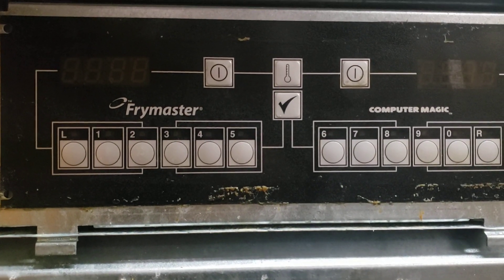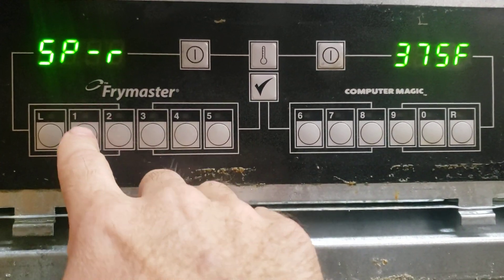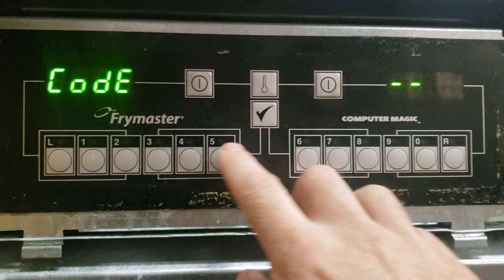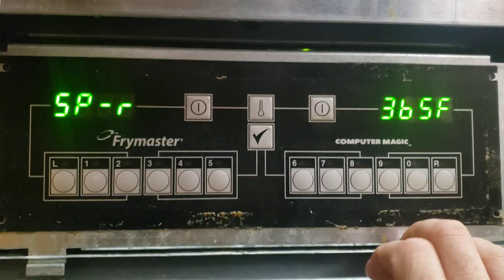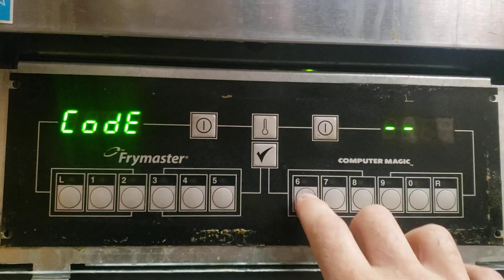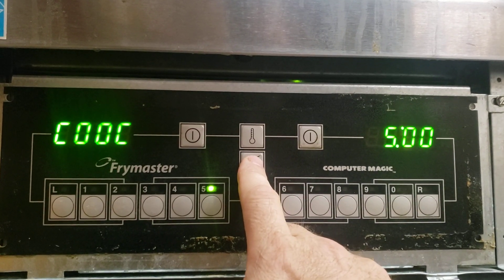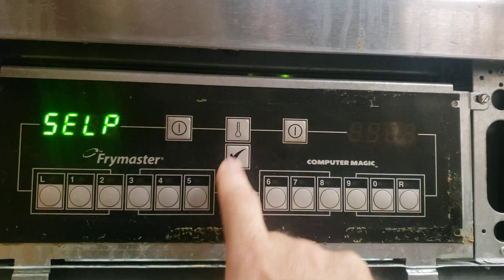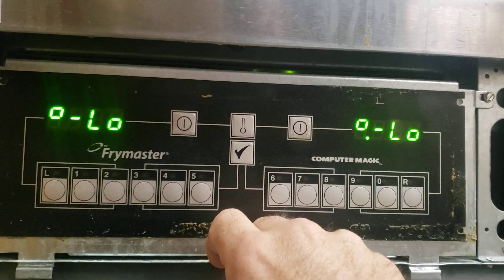Frymaster computer magic controls- programming in description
COMPUTER PROGRAMMING INSTRUCTIONS
1. Enter the programming mode by pressing the Program Mode Switch . will appear in
the left display. If you enter the programming mode by mistake, press the switch again to exit
the programming mode. NOTE: If you try to enter the programming mode while the computer
is cooking, the display will flash .
2. Press product buttons 1, 6, 5 and 0 in that order. Unless this code is entered, programming will
not be accepted. This is to prevent unauthorized persons from changing your current instructions.
3. sp-r (Setpoint) will appear in the left display. Any previously programmed setpoint will
appear in the right display. To change the setpoint, enter the desired setpoint temperature using
the number keys. The highest programmable setpoint is 375ºF (191ºC). Press the Program
Mode Switch to lock in the new setpoint (or the old setpoint, if it was not changed).
NOTE: On split-pot fryers, sp-R indicates the setpoint for the right frypot. After the right
frypot setpoint has been programmed press to lock it in, sp-L (left frypot setpoint) will
appear in the left display. Enter the setpoint for the left frypot in the same manner as for the
right frypot. Press to lock it in.

4. selp (Select Product) will appear in the left display. Press the product button to be
programmed (or press to return to the normal operating mode). In full-pot fryers, any
product button, including L and R may be used. In split-pot fryers, product buttons L and 1-5
are used for the left frypot and buttons R and 6-0 are used for the right frypot.

5. sens (Sensitivity) appears in the left display. Any previously programmed sensitivity setting
appears in the right display. To change the sensitivity setting, enter the new setting and press
to lock it in. If the setting was not changed, pressing accepts the previous setting. A chart
has been provided on page 1-5 to assist in choosing a sensitivity setting. It is meant as a guide
only and the settings may be changed to suit different needs.

6. cooc (Cook Time) appears in the left display. Any previously programmed cooking time will
appear in the right display. Pressing will accept the current cooking time. To change the
cooking time, enter the new time using the Number keys. Press to lock in the new time.

7. sh_ (Shake Time) appears in the left display. If your product requires shaking during the cooking process, set the number of seconds to cook before shaking using the number keys.
For example, entering “30” means the product needs to be shaken after it has been cooking for
30 seconds. At the end of 30 seconds, an alarm will sound and the product switch will flash for
3 seconds. If the product does not require shaking, enter “0”. The number entered will appear in
the right display. Press to lock in the programmed time.

8. hd_ (Hold Time) appears in the left display. Set the time the product may be held before
disposal, anything from 13 seconds to 60 minutes. If you do not wish to use the hold time
feature, enter 0. Press to lock in the time.

1 - 5
9. selp (Select Product) again appears in the left display. If more products are to be programmed, return to Step 5 and follow all instructions to this point, repeating for each product.
10. When you complete your programming, lock in the whole program by pressing the Temperature
Check/Program Lock Switch .